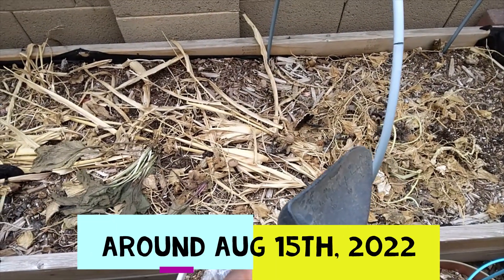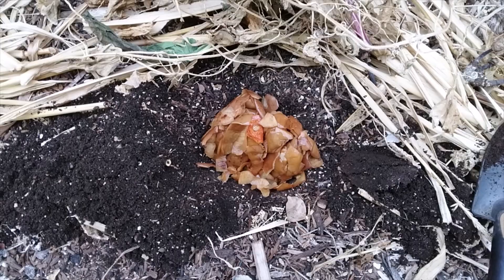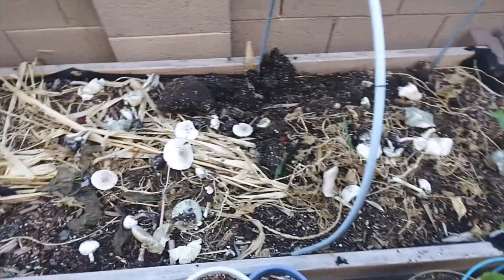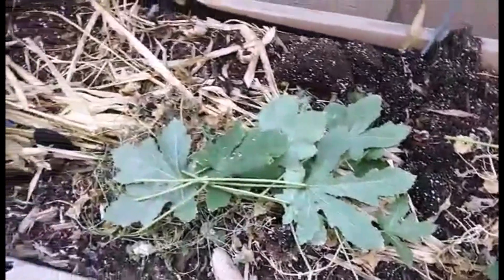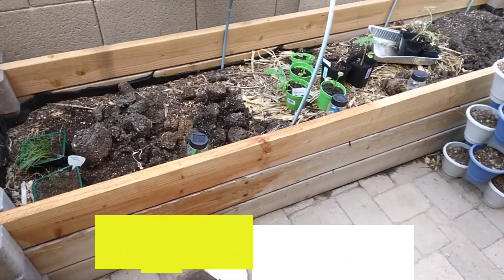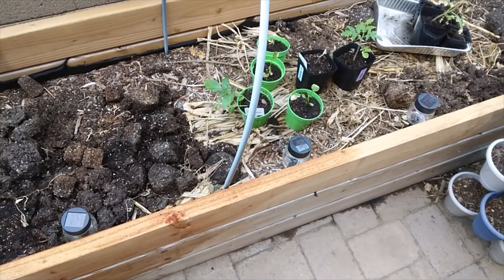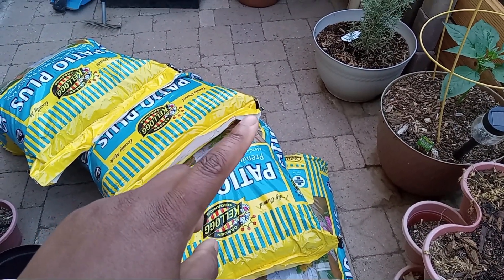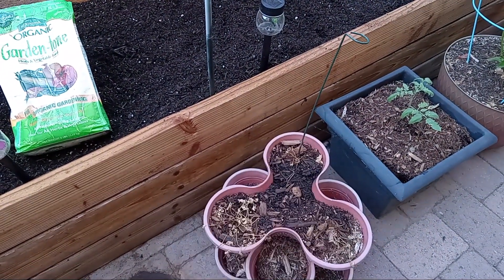Building Up My Patio Raised Garden Bed On A Budget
2320 E Baseline Rd Suite 148-277